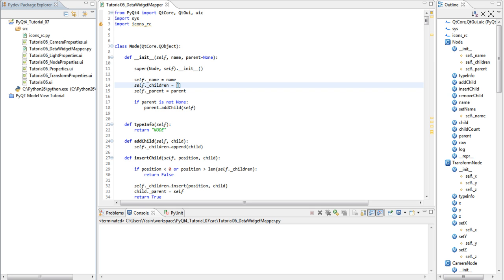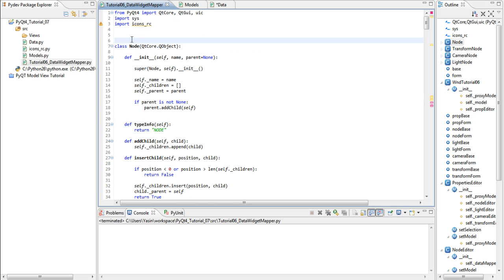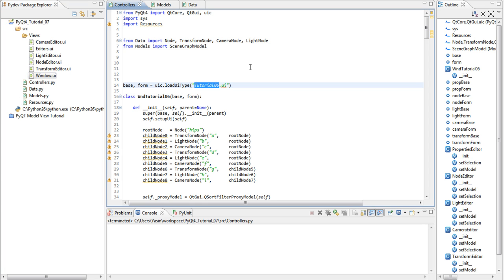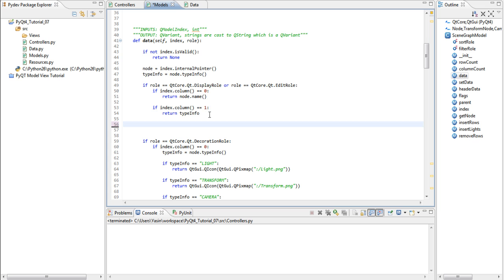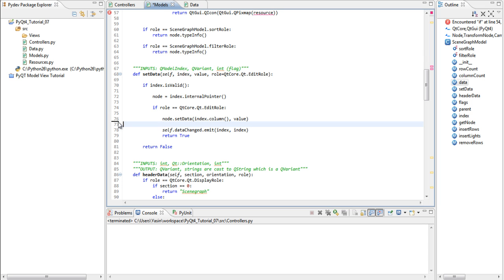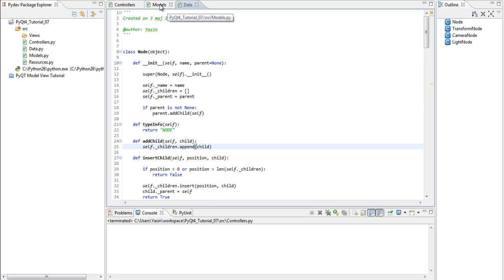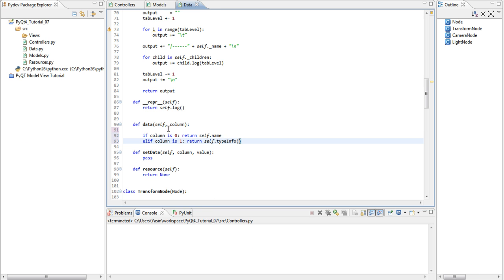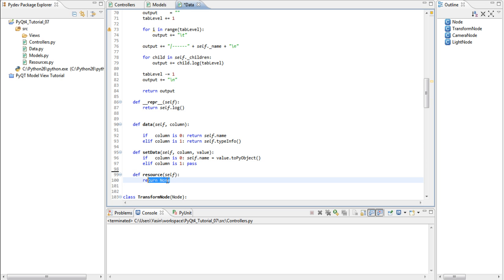PyQt4 Model View Tutorial Part 07_1